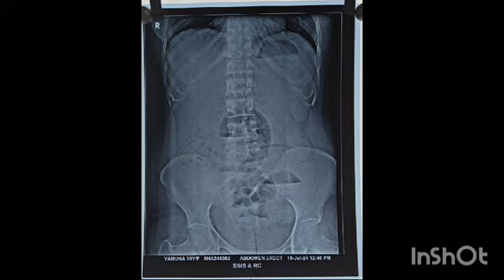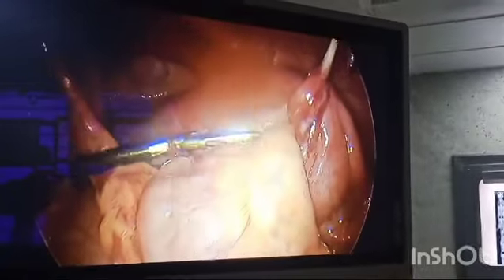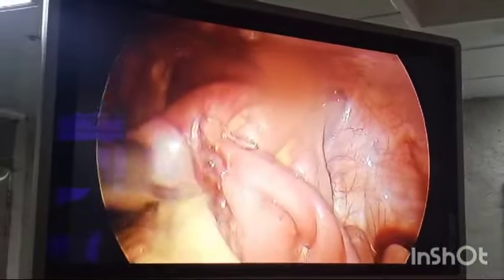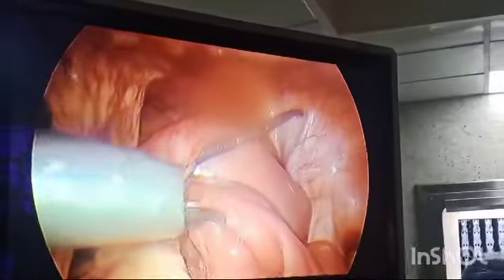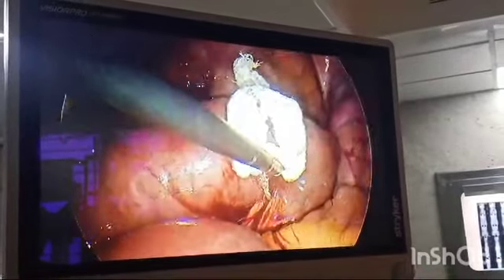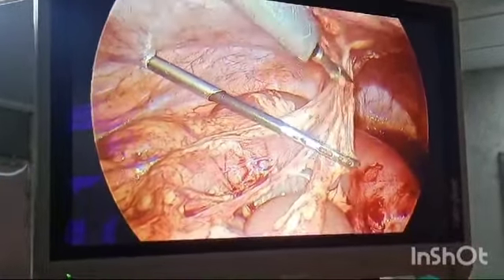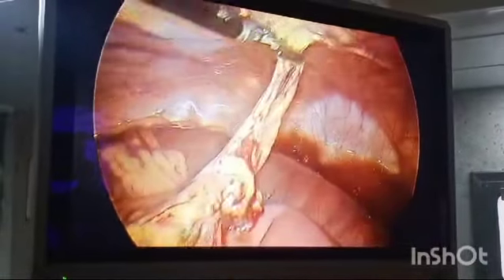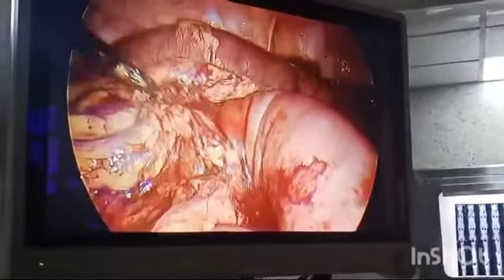acute intestinal obstruction due to Band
Video from Sadashiv Patil